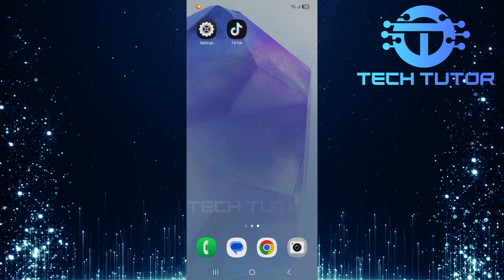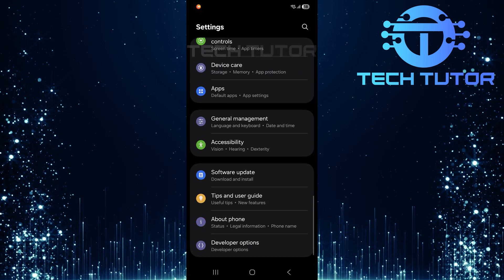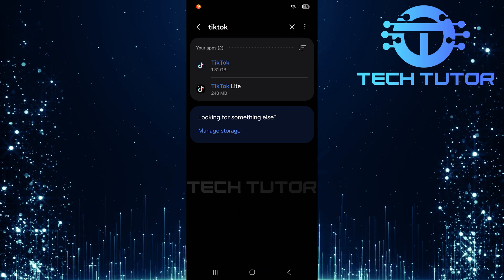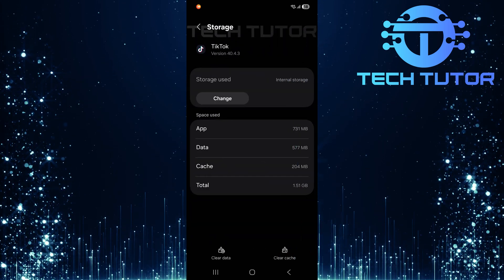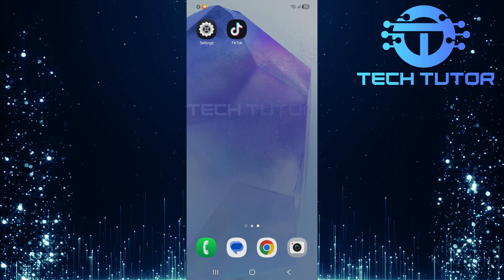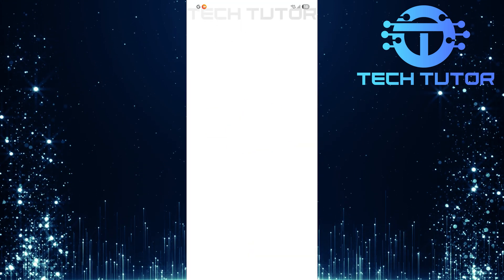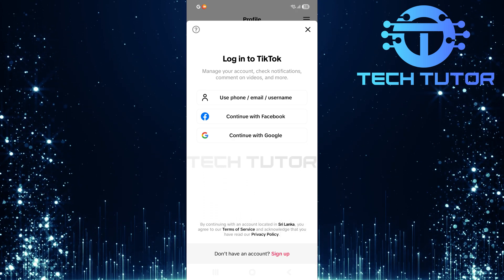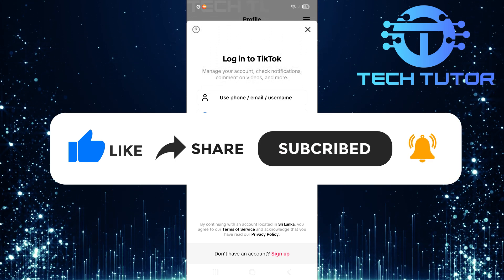How To Fix TikTok Login Problem Facebook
In this video, we will show you how to fix the TikTok login problem when using Facebook. Many users face issues when trying to log in to TikTok with their Facebook account. This can be frustrating, especially if you want to share your videos or connect with friends. We will guide you through some easy steps to solve this issue.